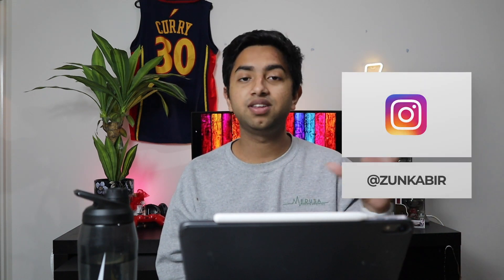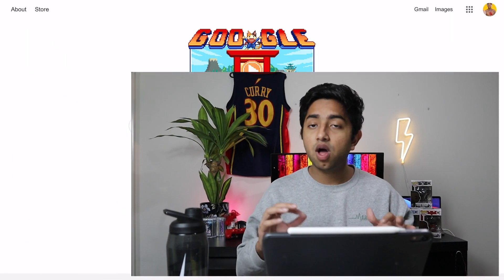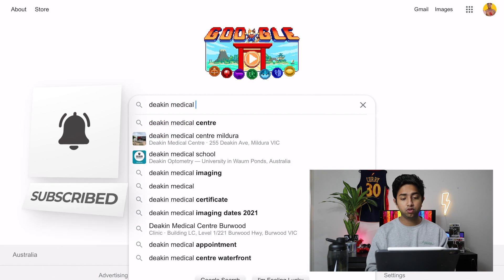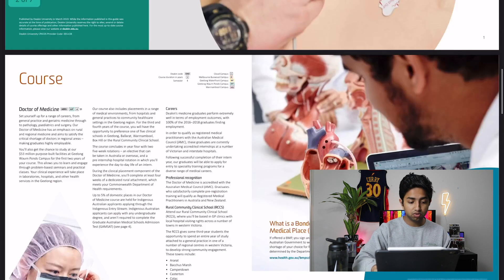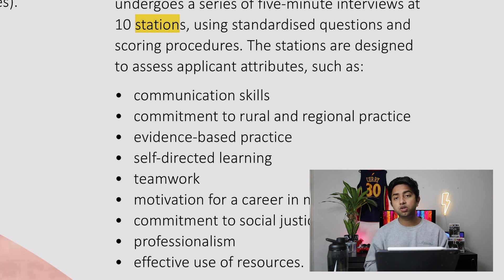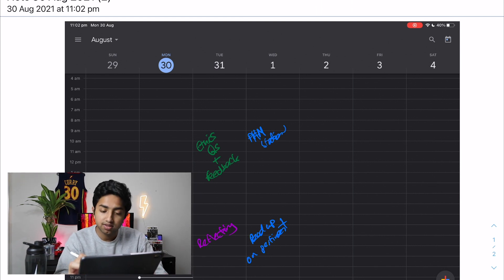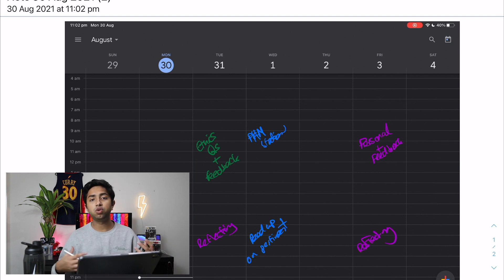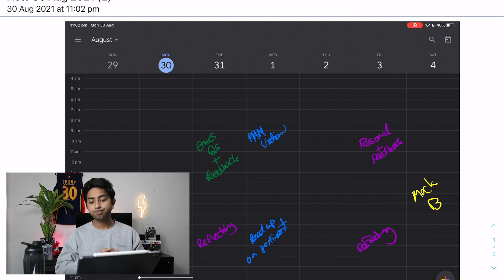Medical School interview preparation - from good to great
With offers being released,  wanted to wish everyone a big best of luck for your interview

Australian medical school interviews can be tough and knowing your strategy to a high level of detail is key. This is what this video is about, steps towards a medical school interview to remember.

The GEMSAS interview offers being out means everyone is getting started on their preparations, but only the students who first do their groundwork have fruitful preparations.

If you got bad news, reach out on Instagram @zunkabir